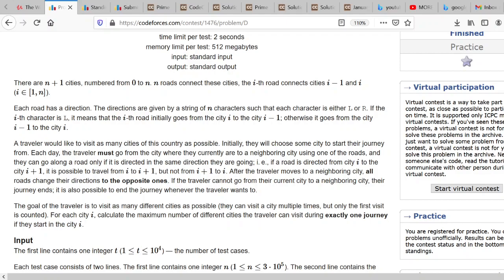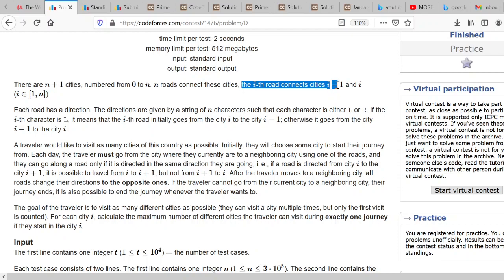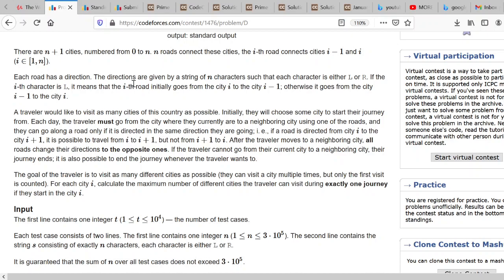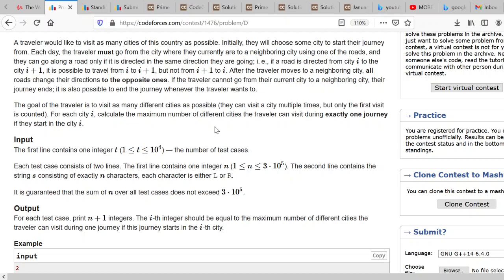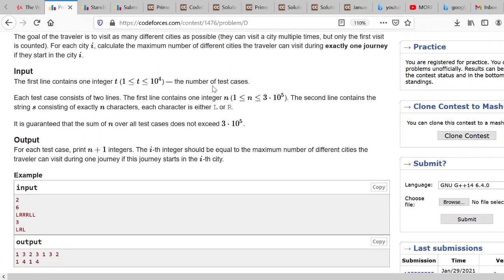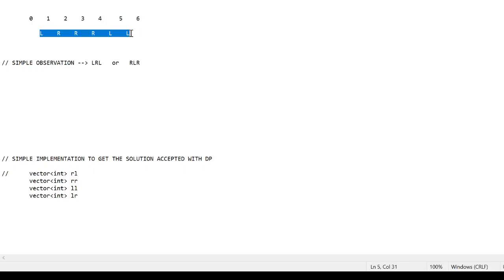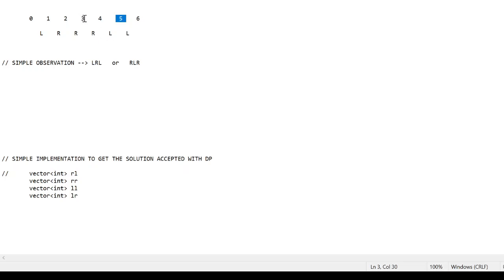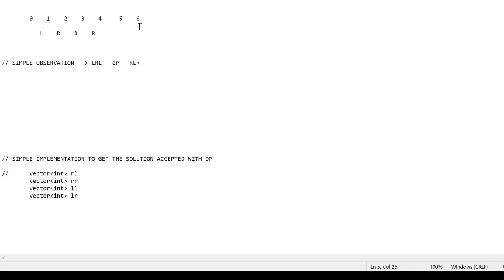EDUCATIONAL CODEFORCES ROUND 103 | PROBLEM D | SIMPLE DP | PATTERN OBSERVATION